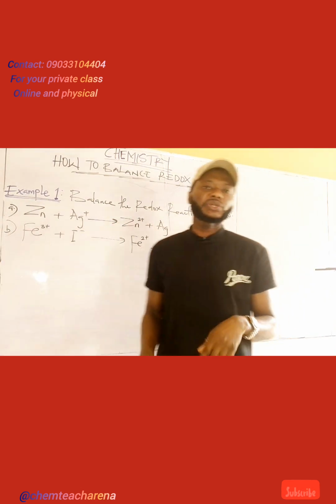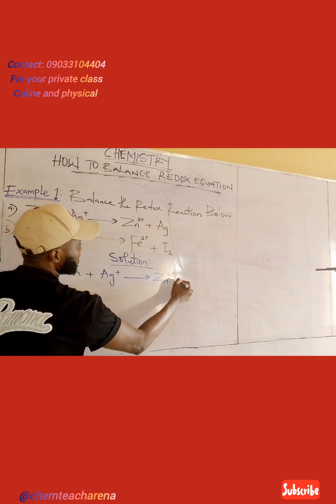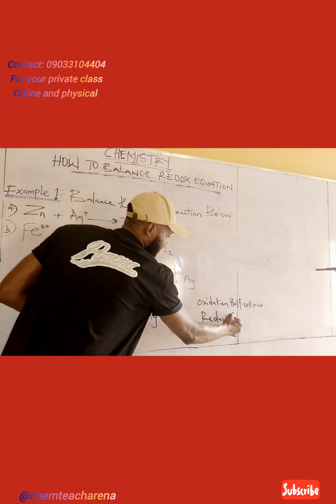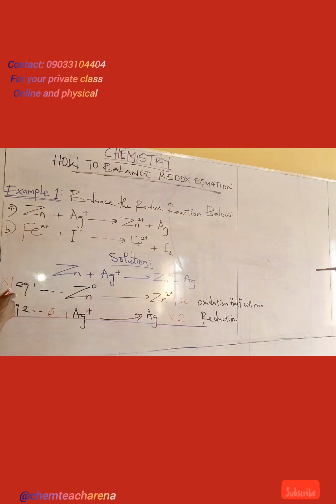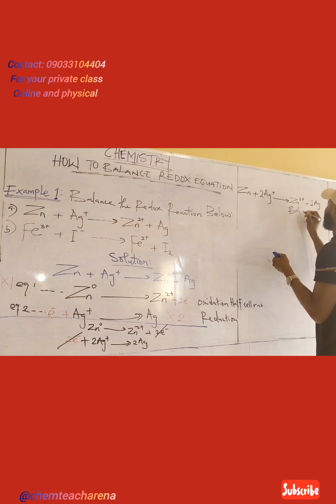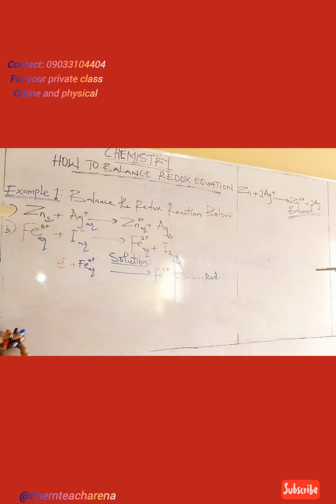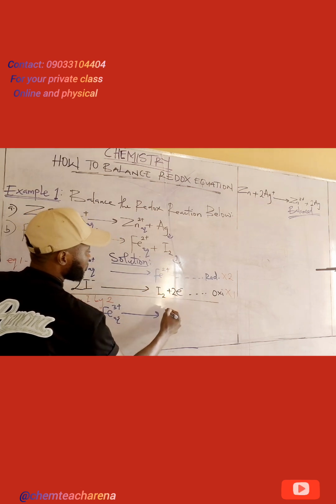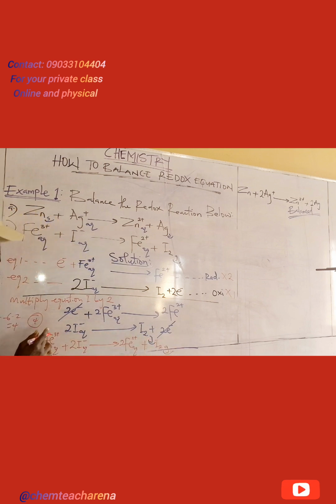How To Balance Redox Equation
How To Balance Redox Equation @TheOrganicChemistryTutor education @viralhog science @SirMajestyEASYWORLD